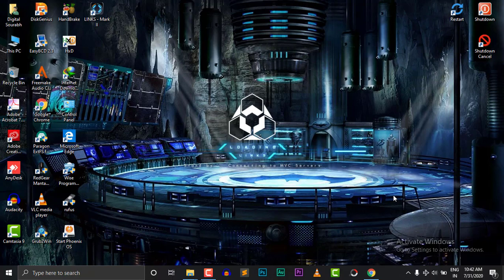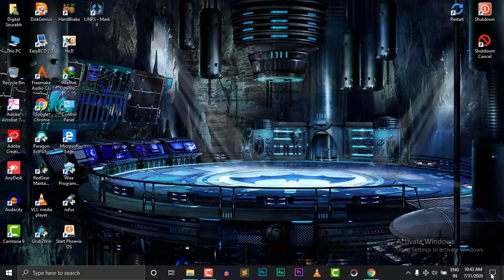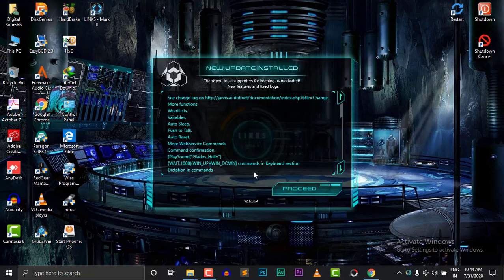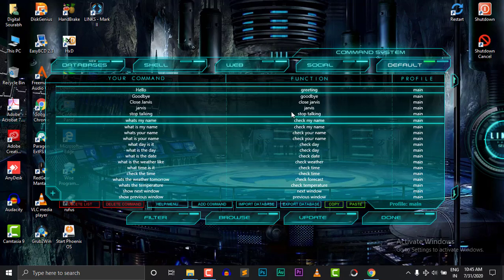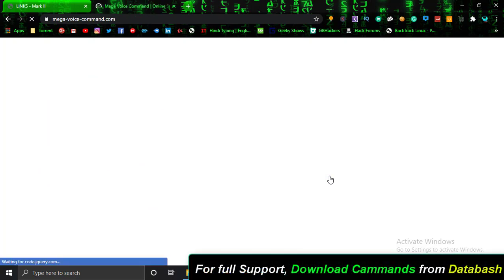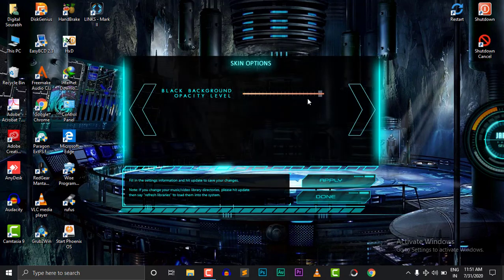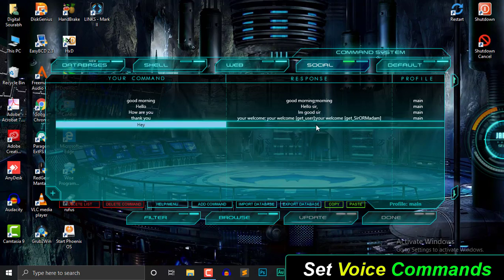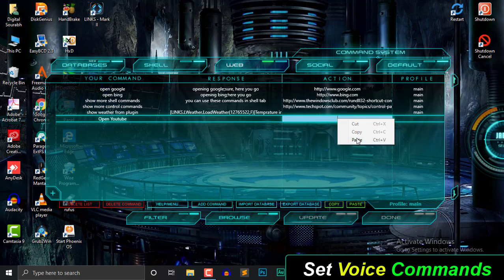How to convert your computer into JARVIS | Control your System with AI Commands - Windows 10 Theme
J.A.R.V.I.S. is the name of Stark's AI system that assists him in superhero-ing. It's also an acronym that stands for "Just a Rather Very Intelligent System.
If you are the big fan of Jarvis then here is the good news for you, you can install Jarvis on your computer and command your computer just like iron man.
to install Jarvis in your computer to learn how to command Jarvis by voice commands.
you just need to watch this video till END.

About Video:
how to convert your computer into Jarvis,
voice control pc windows 10,
how to convert your computer into Jarvis in windows 10,
how to convert your computer into Jarvis 2020,
AI voice control pc windows 10,

👀 Want Earn Money From Online? Best My Book for guide

Thanks and Love

Cyber Boy @digitalsourabh
Keep watching!
keep Supporting!
keep sharing!
keep loving!